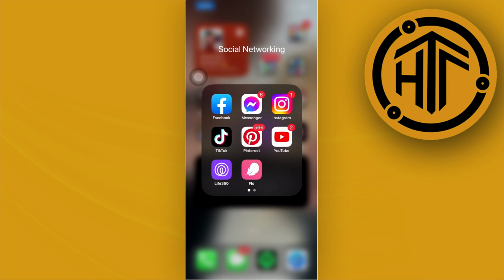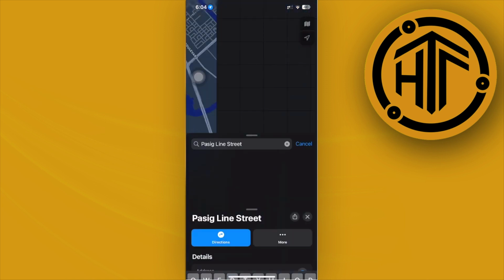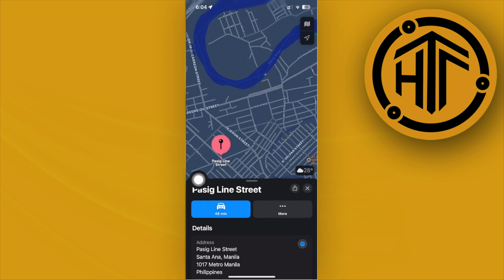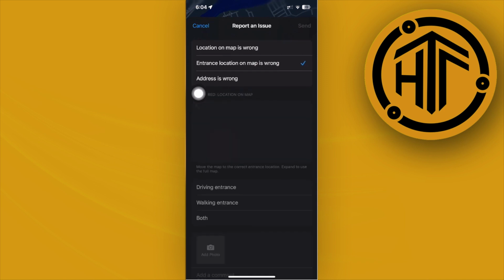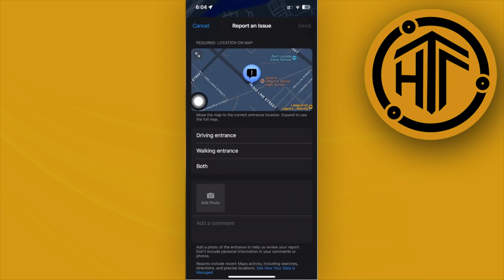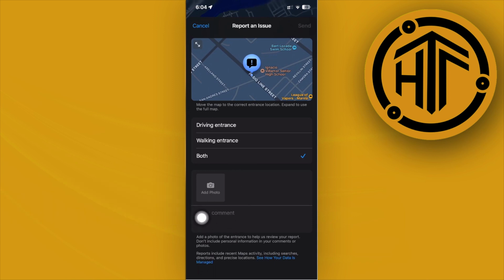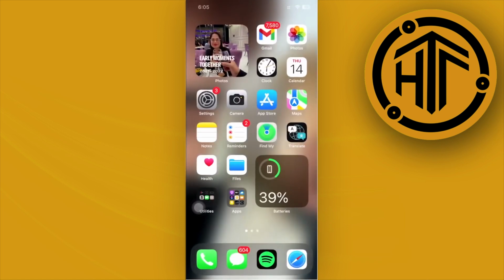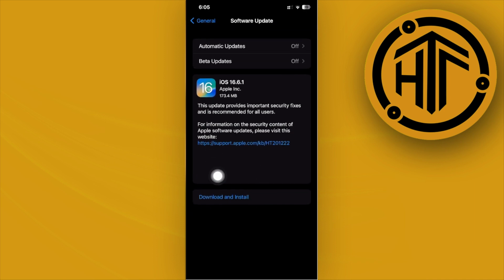How To Fix Directions Not Available In iPhone Maps (New Updates)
In this video, you will learn how to fix iphone maps directions not available problem easily. Stay till the end of the video to find out hot to fix direction not available iphone map solution.

Do you want to see another video about how to fix direction not available iphone map?

Did you enjoy How To Fix Directions Not Available In iPhone Maps (New Updates)? 👀❓